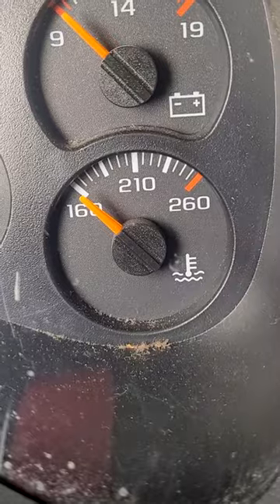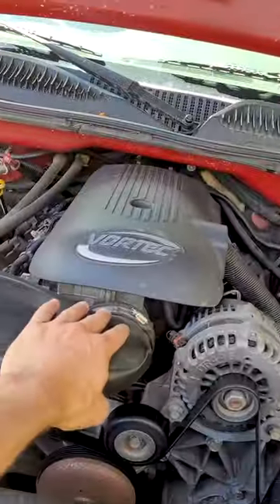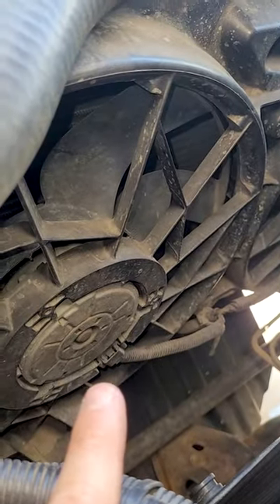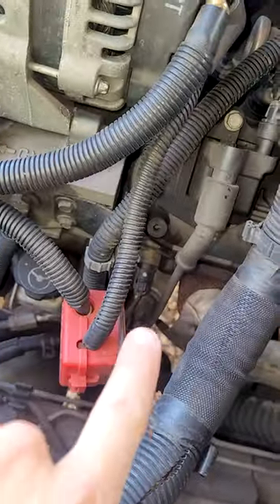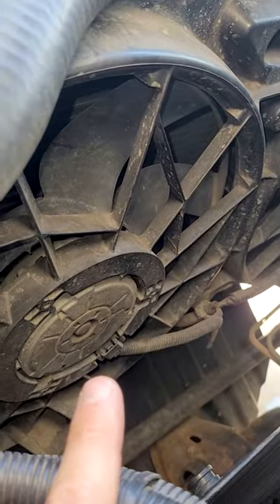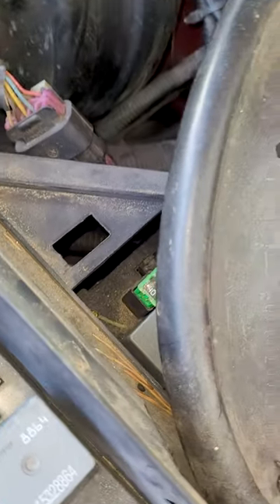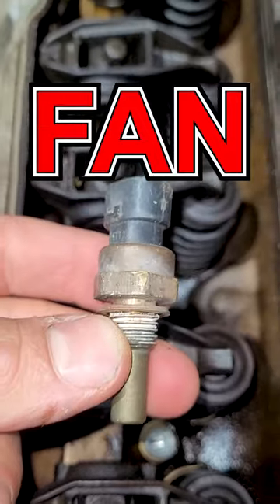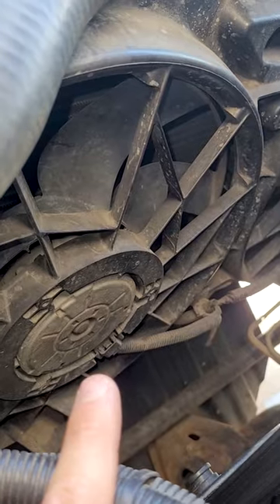Mechanic States Chevy Coolant Sensor?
Mechanic states Chevy Silverado coolant temperature sensor. Chevy Vortec V8 truck mechanic tips. Silverado truck overheating cooling system.